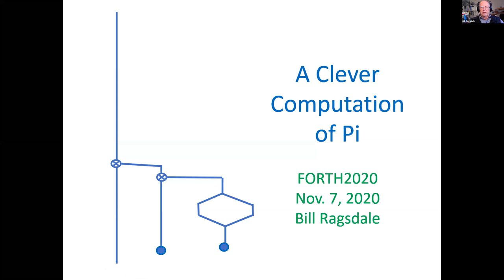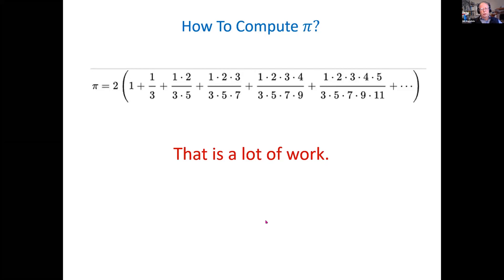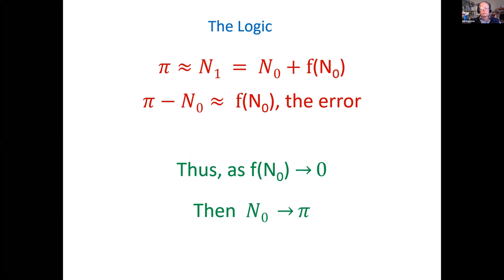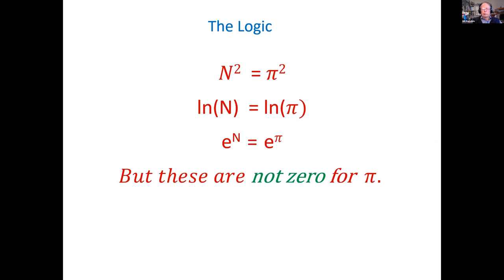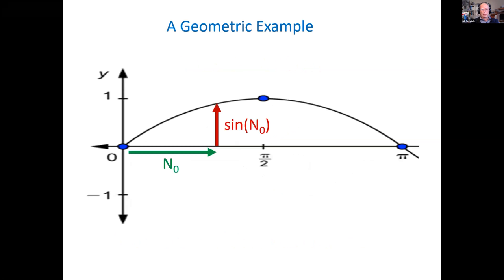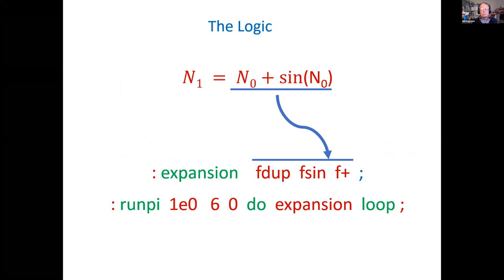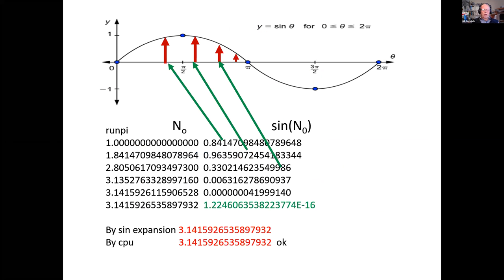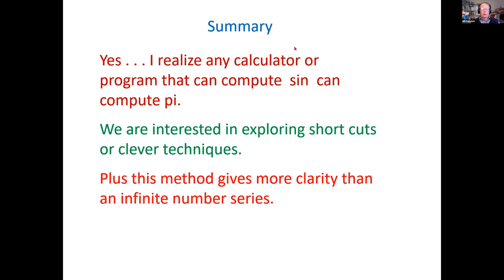Bill Ragsdale Forth2020 A Tiny, Clever Calculation For PI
FORTH2020 GROUP ZOOM METING #3
What do you do with Forth ? - saturday Nov.7.2020 14:00 Hrs. UTC
SVFIG Bill Ragsdale - A Tiny, Clever Calculation For PI